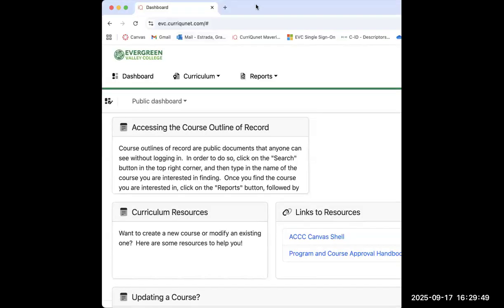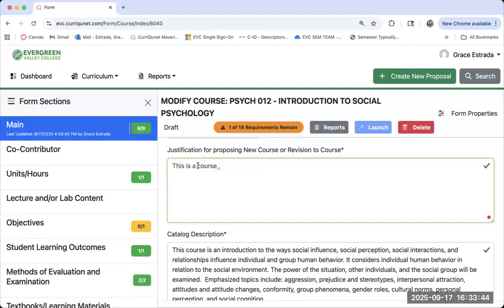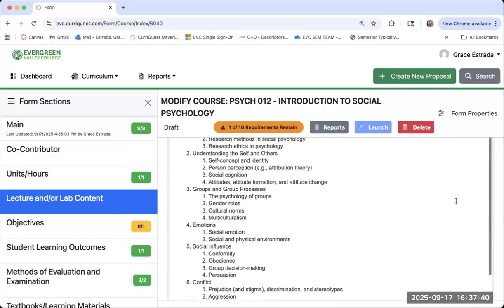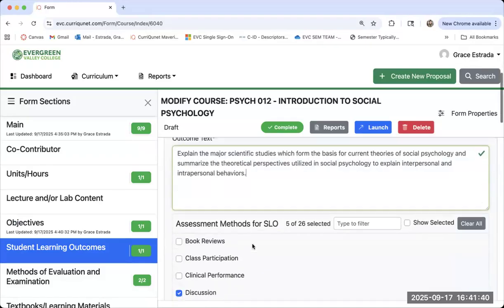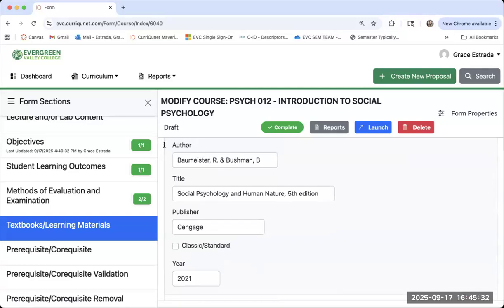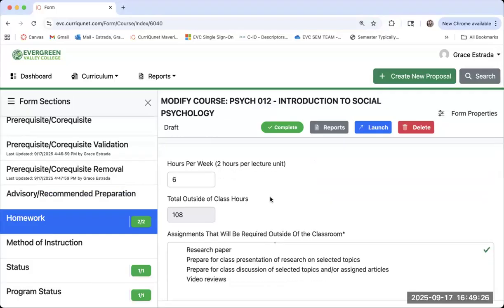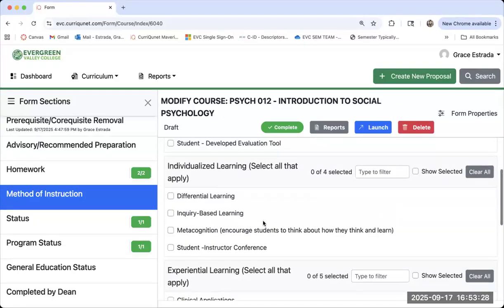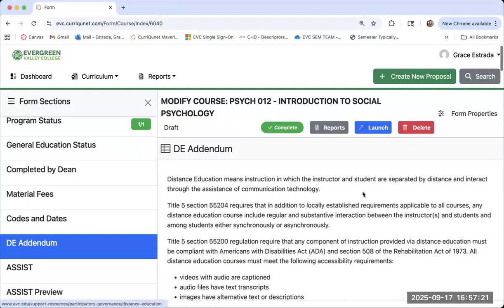CQ Training: How to Update a Course in CurriQunet Maverick (28min21s)